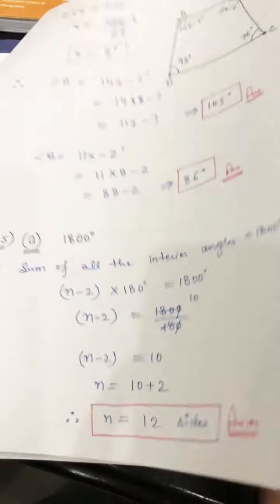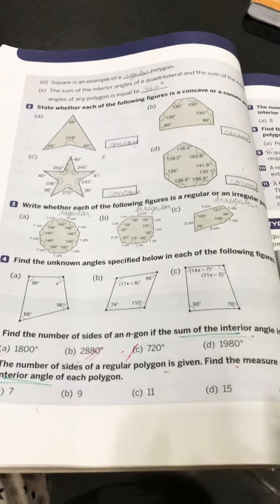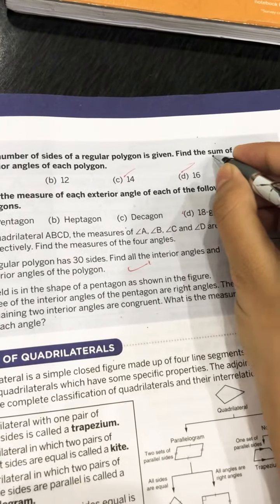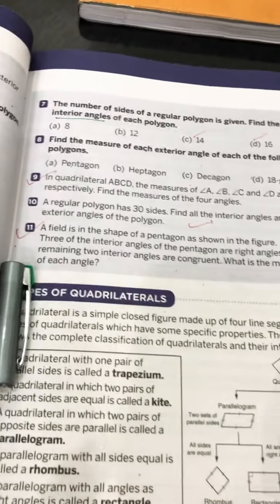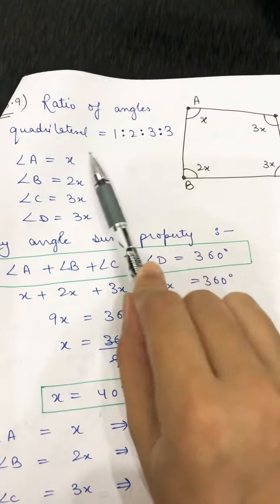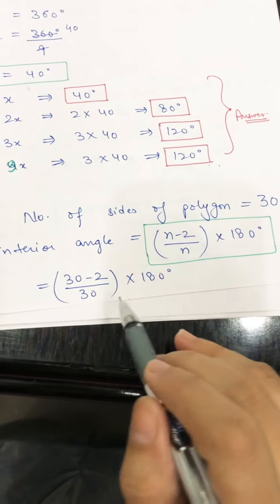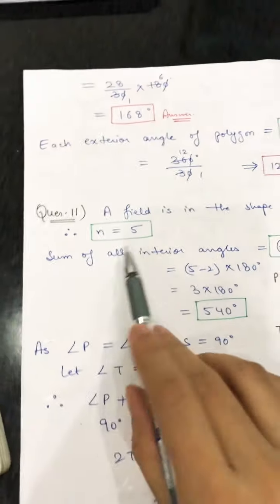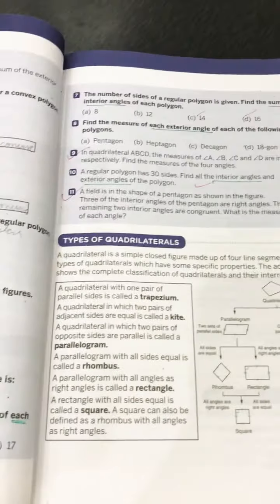CBSE | Mathematics | Grade-8 | Collins | Chapter-12 | Understanding Quadrilaterals | Exercise-12.1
Explanation of Ques- 5 to 11 of Exercise-12.1